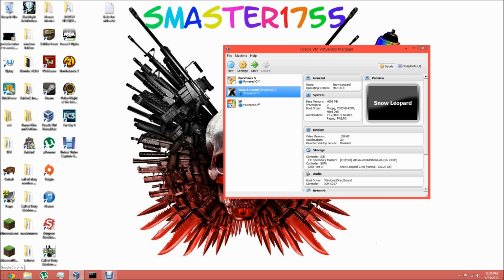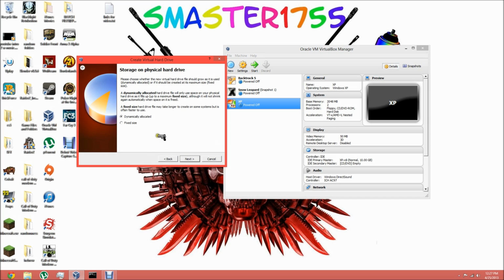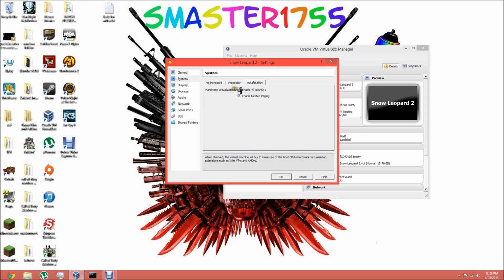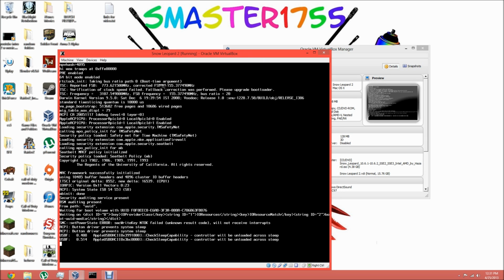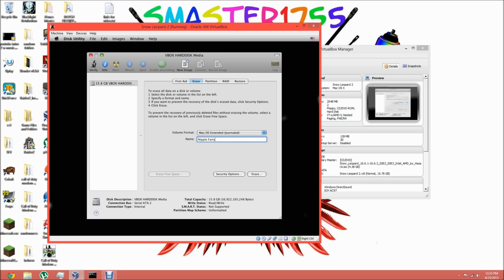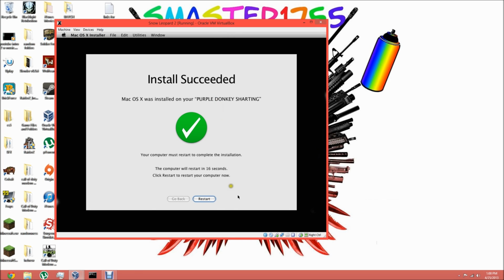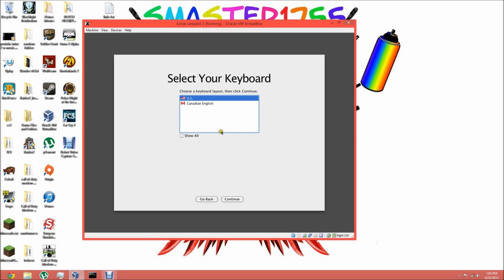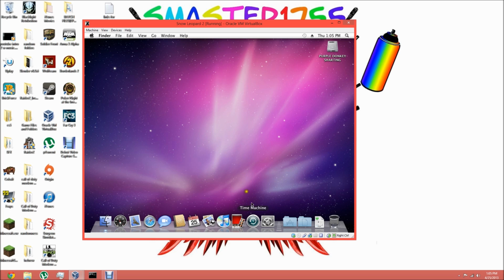How to install Mac OS X Snow Leopard on Virtualbox PC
READ THIS!:

What OS should I cover next? please comment or PM me through Youtube!

In this video I show how to install Mac OS X Snow Leopard on your Windows 7-8 PC
DOWNLOADS:

*removed music ;D